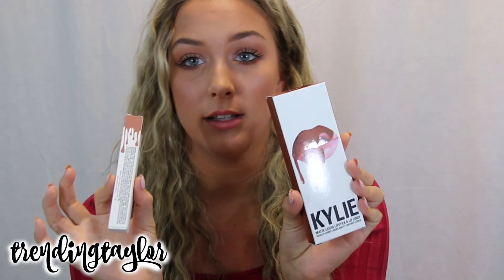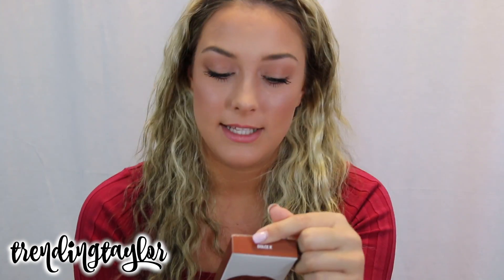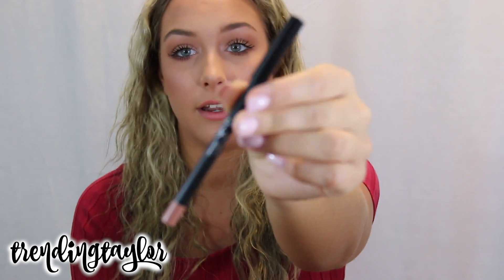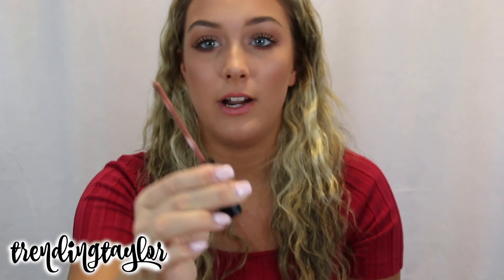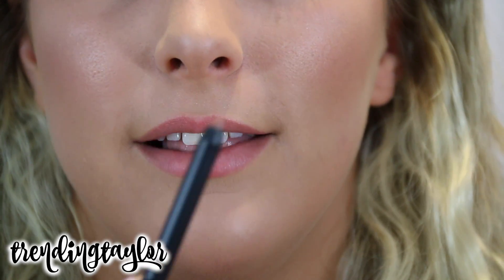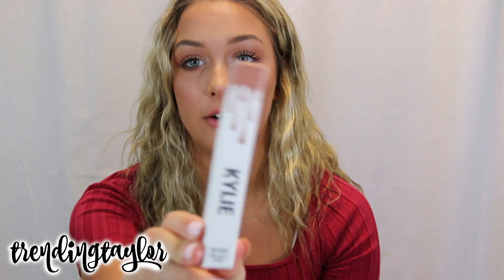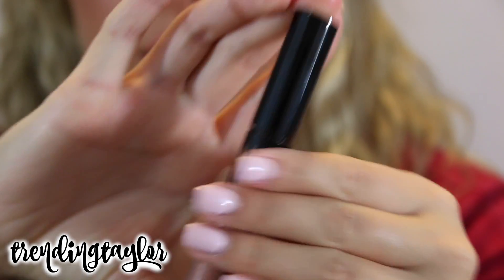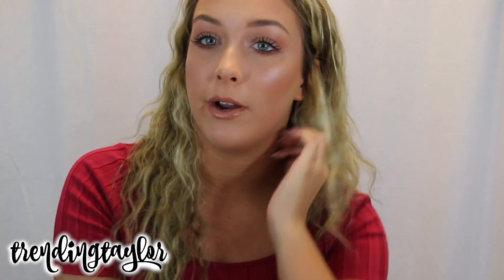Kylie Cosmetics Lip Kit Review and First Impressions!!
Hey y'all! I hope you enjoy this review and first impression on the Dolce K Lip Kit and Literally Lip Gloss!

Amazon Makeup Brushes**

» Age : 18
» Camera : Canon 70D
» Editing : iMovie